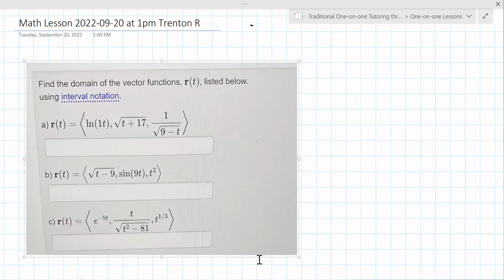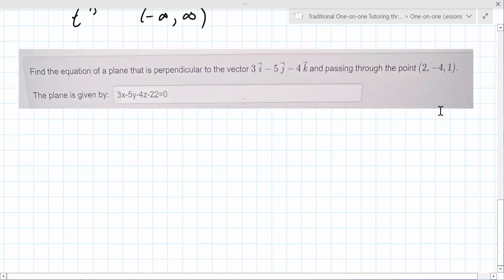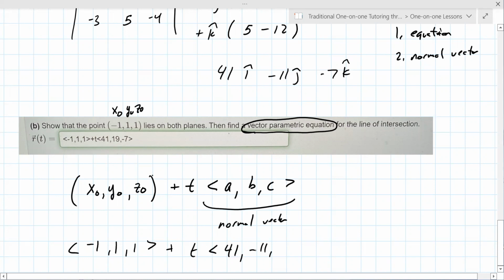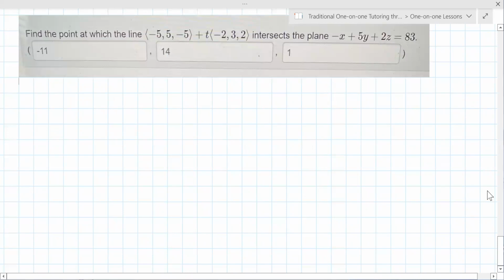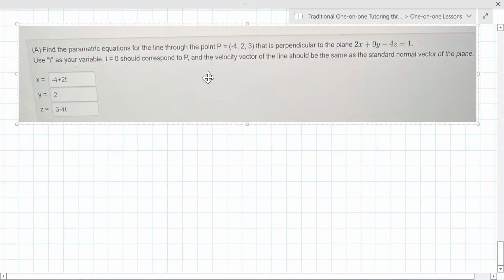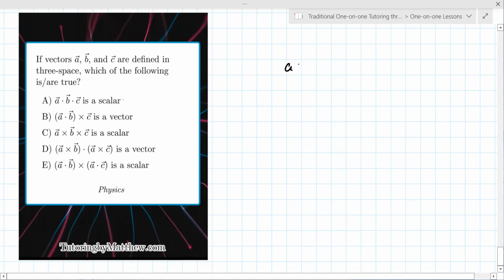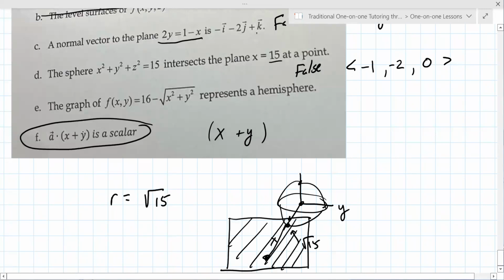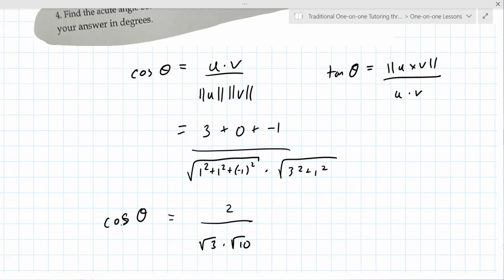College Calculus 3 Lesson [2022-09-20 at 1pm MST Trenton R]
This lesson focused on equations of planes, parameterization, normal vectors, dot products, cross products, and angle between two vectors.